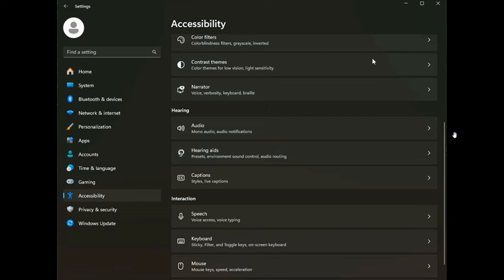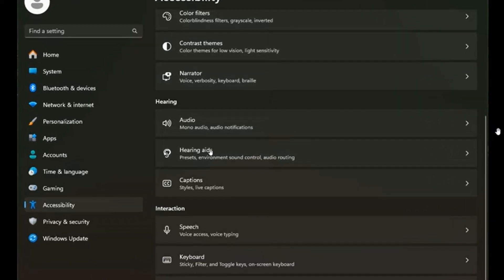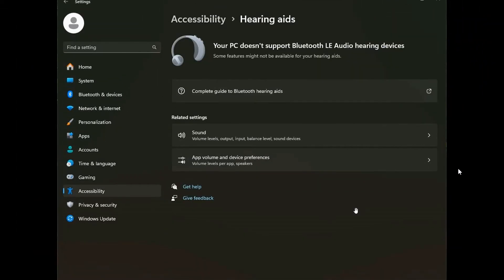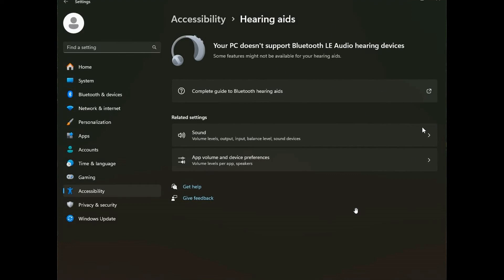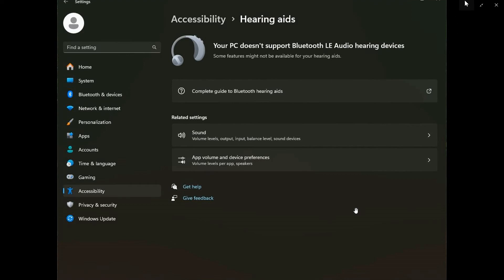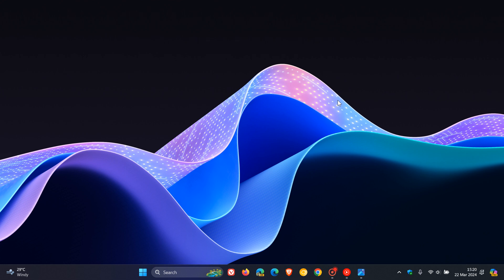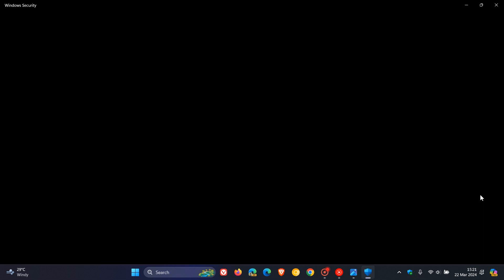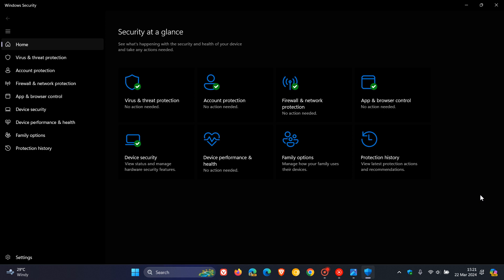What's New in Windows 11 Build 26085 | Not much, but it does Fix key Known Issues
This latest Windows 11 Insider Preview Build for the Canary and Dev Channels includes, a page in Settings for Bluetooth LE Audio capable assistive Hearing aids and plenty of stability and bug fixes.